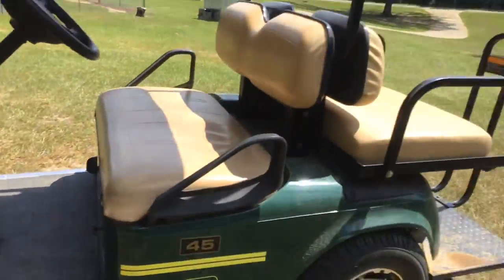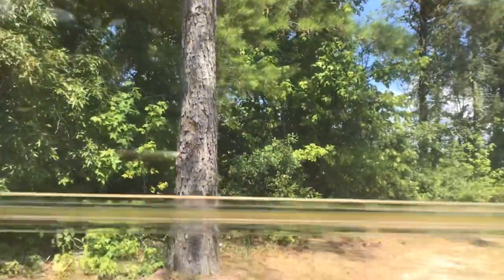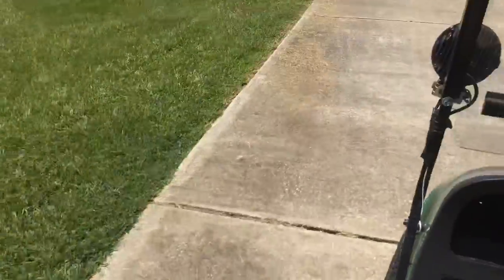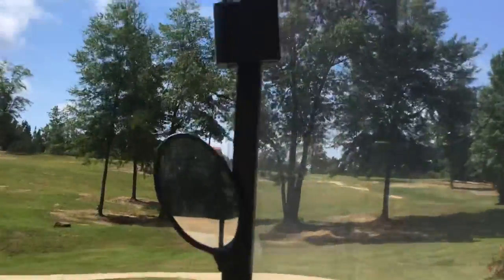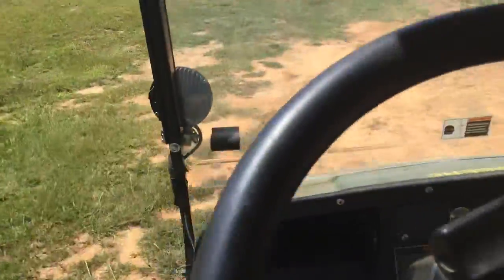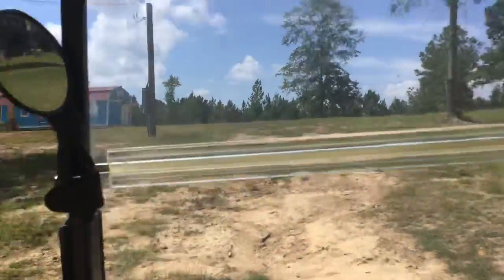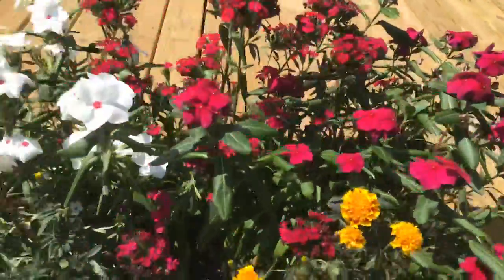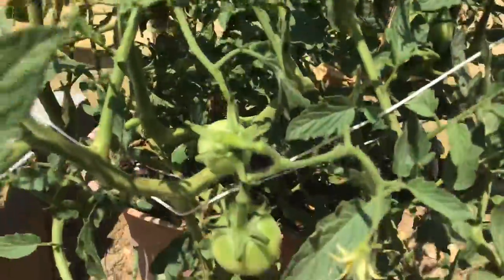My tomatoes are huge